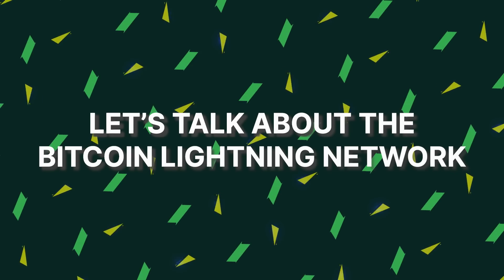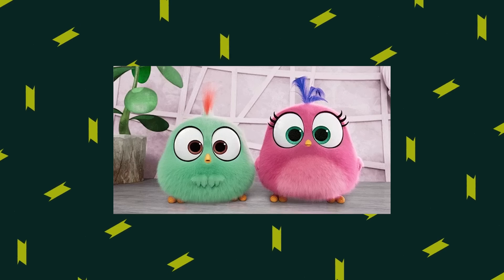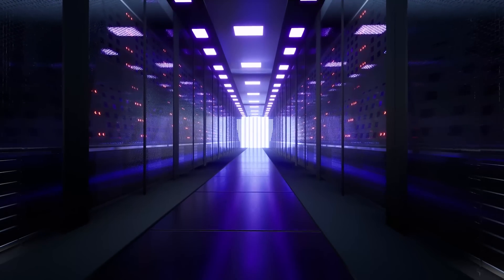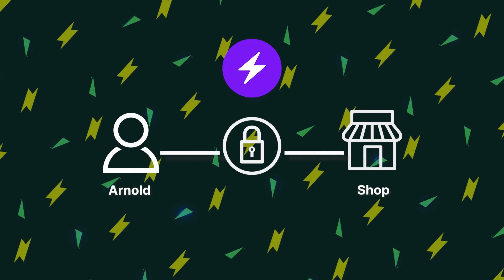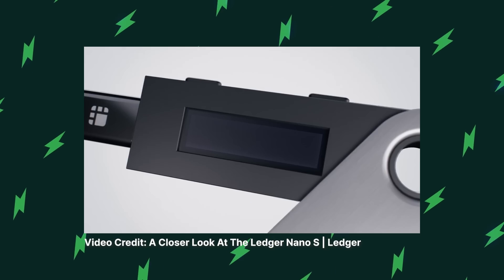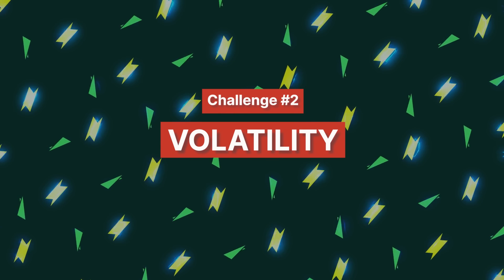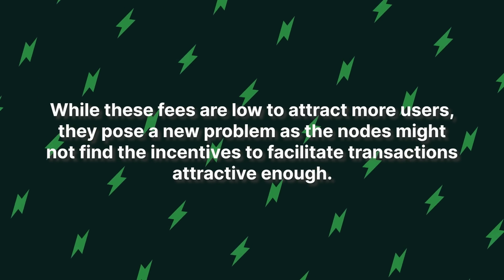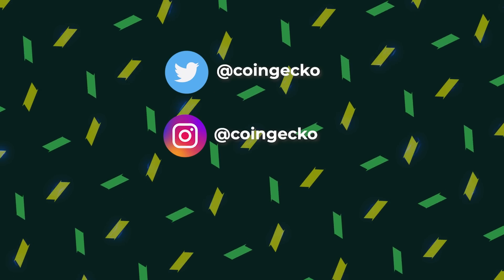What Is The Lightning Network? Is Bitcoin Getting An Upgrade?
The lightning network is a second layer that is added to Bitcoin’s blockchain to allow off-chain transactions. By taking transactions off the main Bitcoin network, ‘traffic’ moves much faster and associated fees are lower. That's because Bitcoin can only process around 7 tps, posing a speed and scalability issue. Let's explore what is the Lightning Network exactly, how it works, and the challenges it currently faces!

Timestamps:
00:00 Why Bitcoin Lightning Network?
00:40 What is the Lightning Network?
01:24 How does Lightning Network work?
04:16 Security: Challenge 1
05:36 Volatility: Challenge 2
06:22 Transaction fee problem
07:21 Lightning Network is innovating